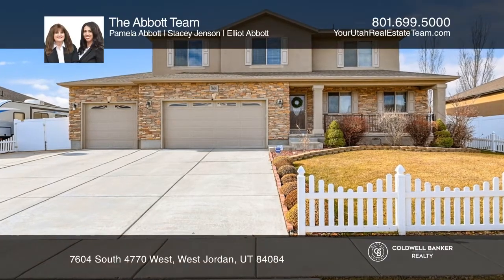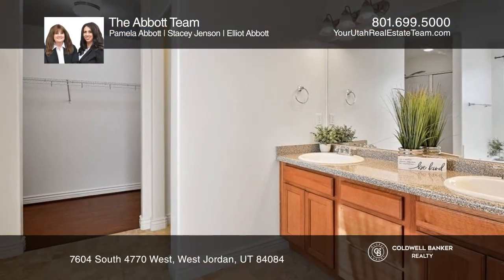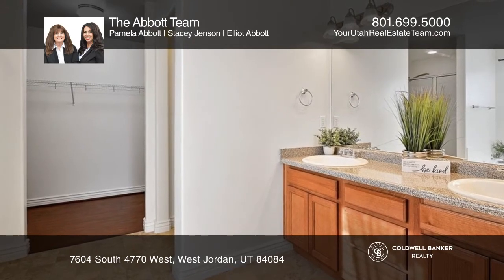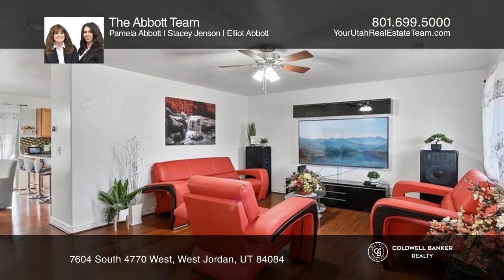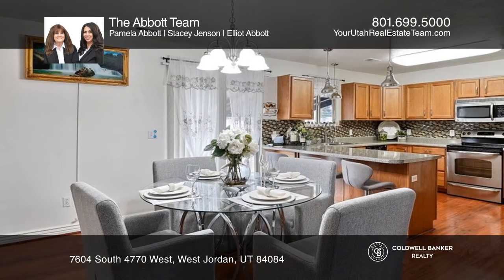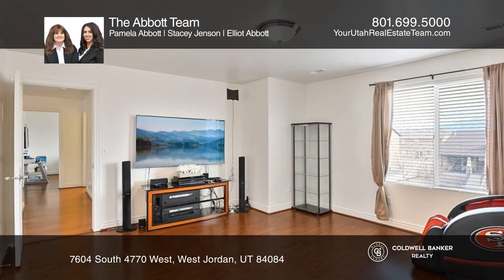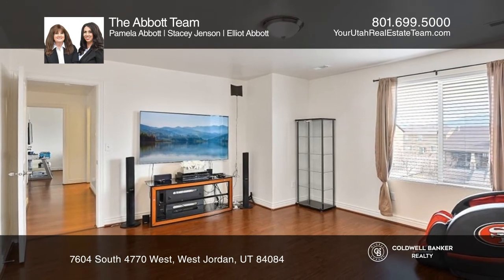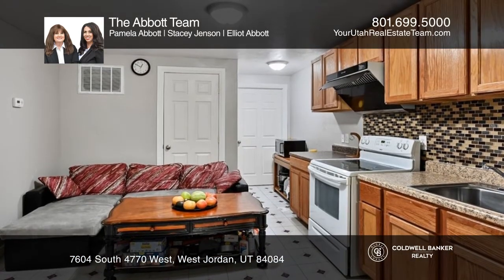7604 South 4770 West West Jordan, UT | ColdwellBankerHomes.com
7604 South 4770 West, West Jordan, UT

Six bedrooms, three full bathrooms. Main floor family room with large open kitchen with sliding glass doors to covered patio, gazebo and pergola. Upper level offers four bedrooms, two full bathrooms including a spacious bedroom and bathroom, separate garden tub and shower, double sinks and a huge walk